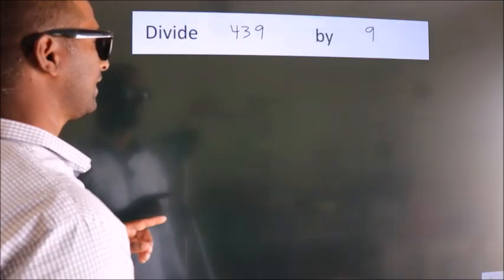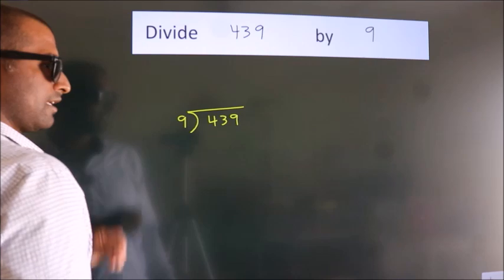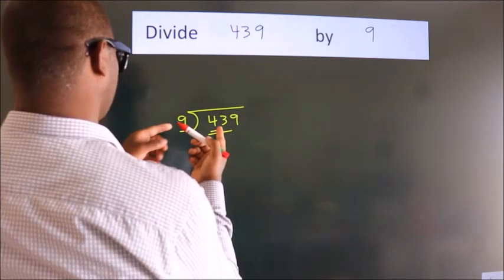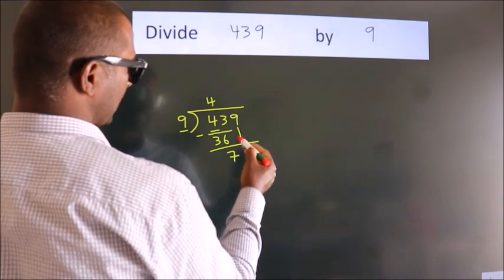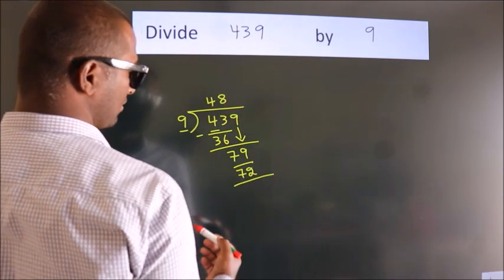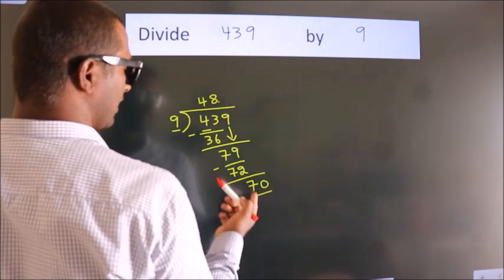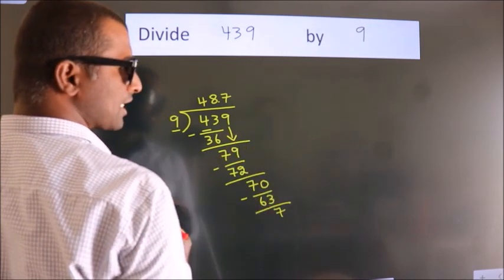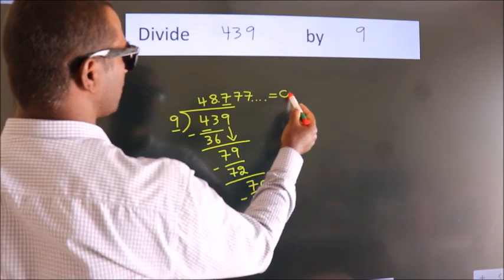Divide 439 by 9 Divide completely